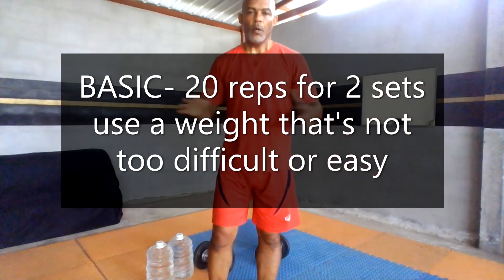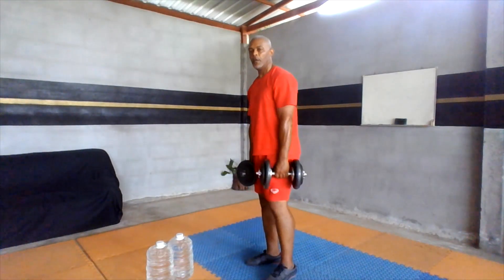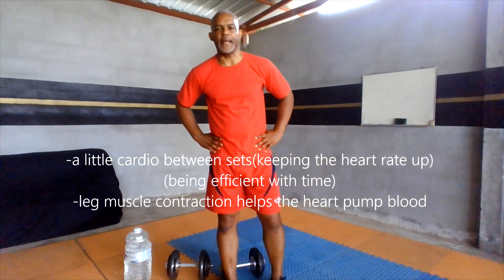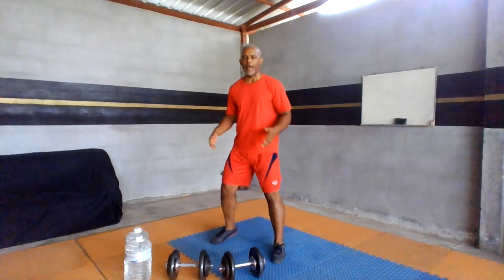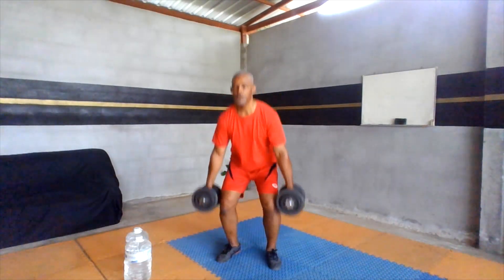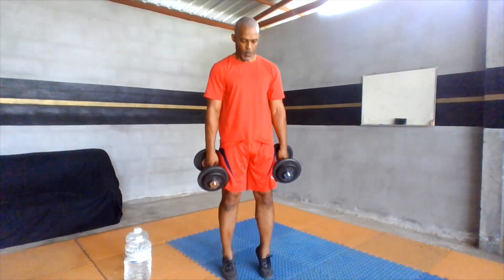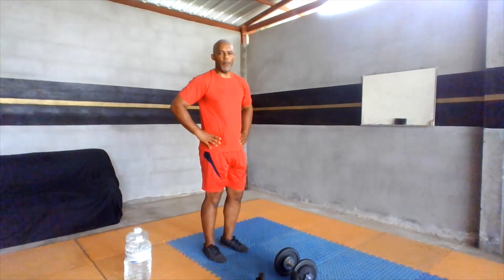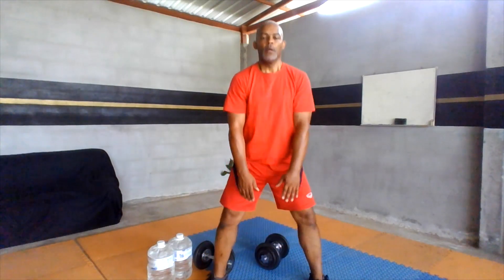Home Fitness-Workout 2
Legs , strength,, dumbbellsets.
Basic dumbbell and body weight set at home. Squats, Straight leg lift (toe touch), calf raises.